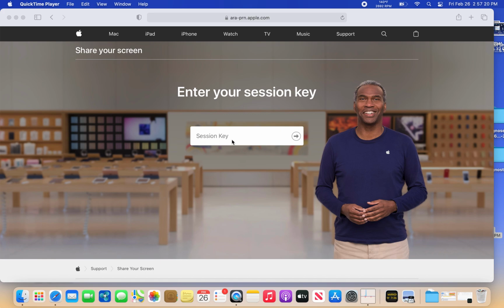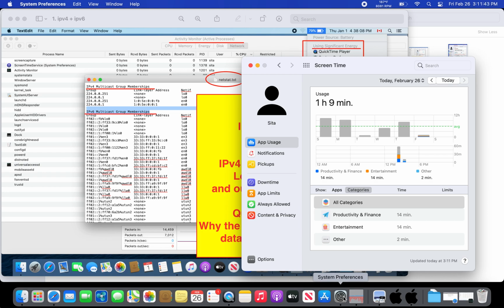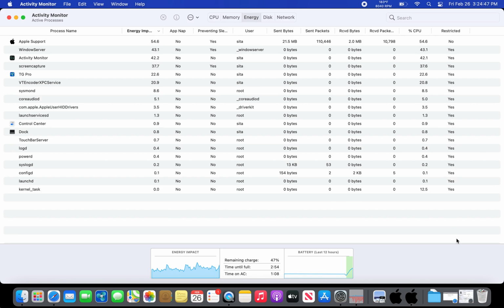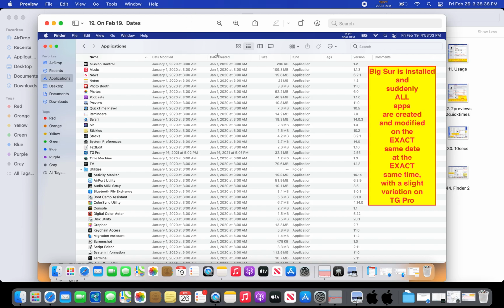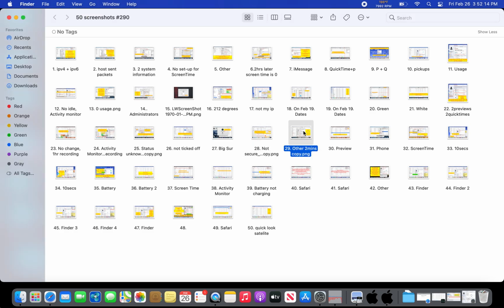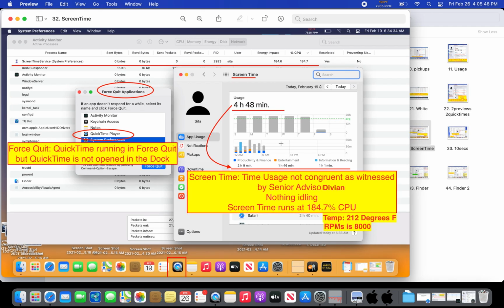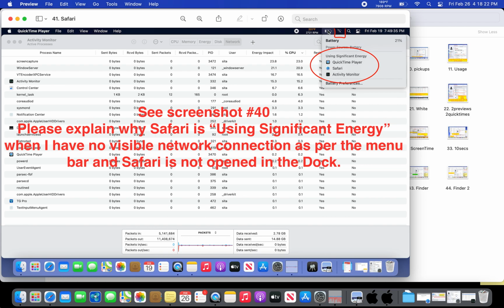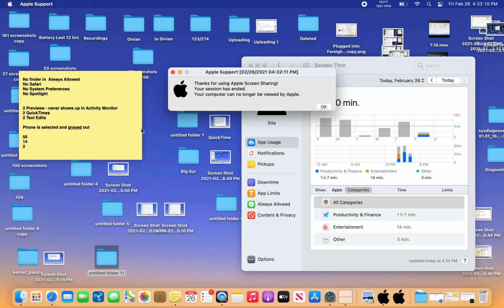301. Apple phone, but "Other" froze at 2mins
Length of video is 1hr 37mins 7secs